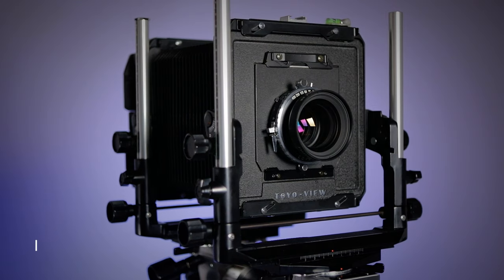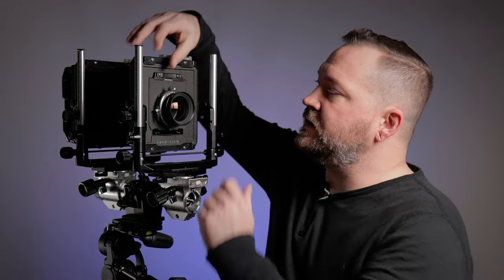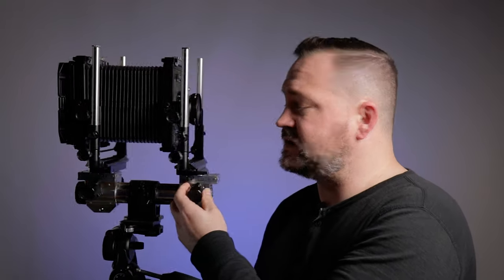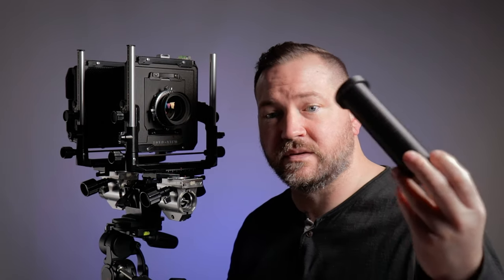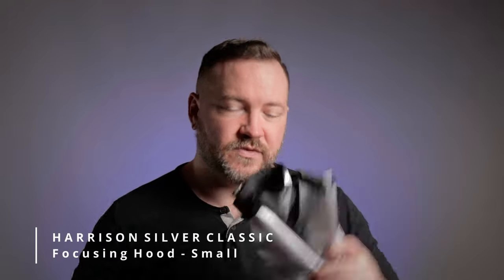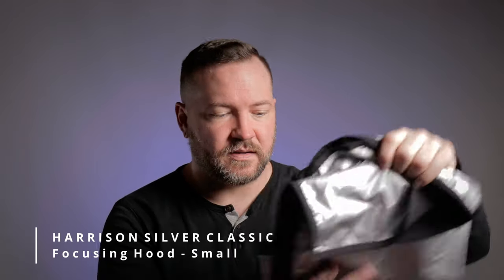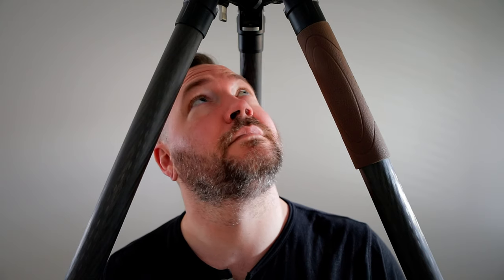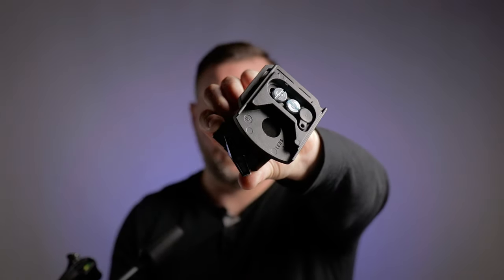My 4x5 Large Format Film Photography Kit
Re-upload of Monday's video due to audio issues; sorry about that :(

In this video I cover all the things I've assembled together into a field kit for my 4x5 large format film camera and share some insights on what I use.

F.64 BPX Extra Large Camera Backpack:

LeoFoto LN-404C Carbon Fiber Tripod:

Manfrotto 808RC4 Tripod Head:

Harrison Silver Classic Dark Cloth:

Harrison Film Changing Pup Tent:

Cable Release:

Paterson Film Changing Bag:

Tiffen 40.5mm UV Filter for Pentax Digital Spot Meter:

40.5mm Lens Caps for Pentax Digital Spot Meter:

Lee Filters 100mm Filter Kit:

Analogbook Large Format Notebook:

White Balance Card Set with 50% Grey Card:

Milwaukee Pocket Tape Measure: